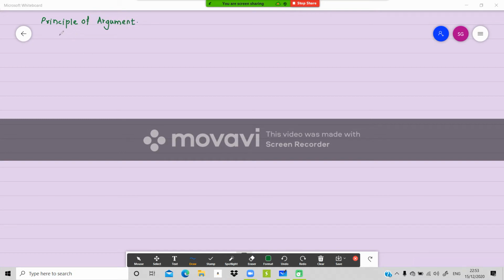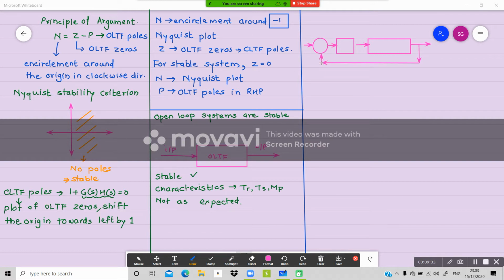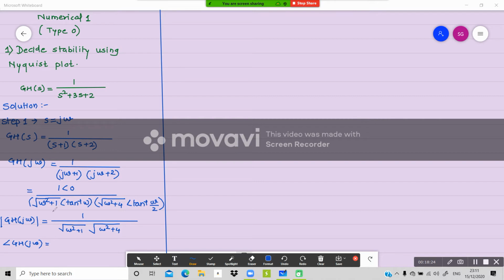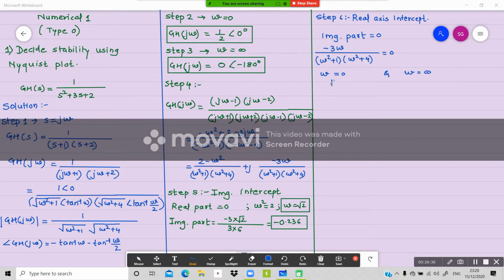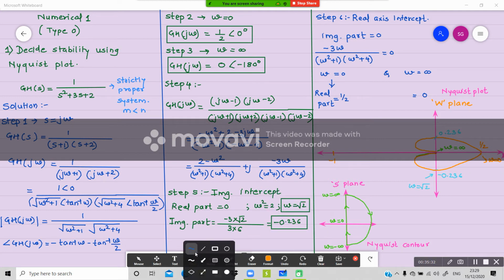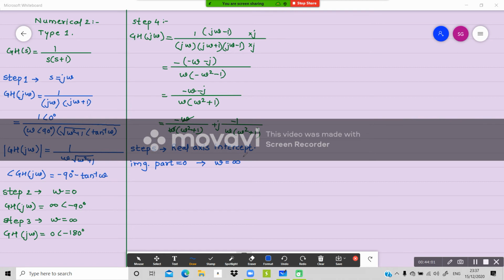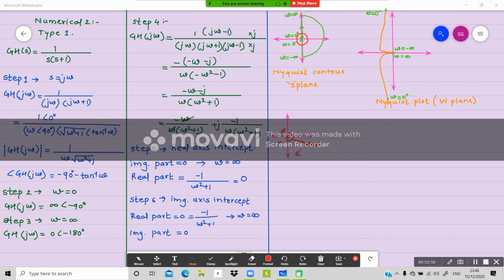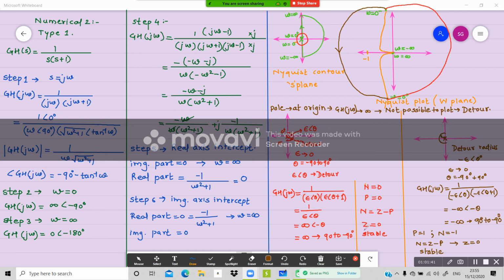Video 2: Nyquist Plot- Numerical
Principle of argument + Nyquist numericals